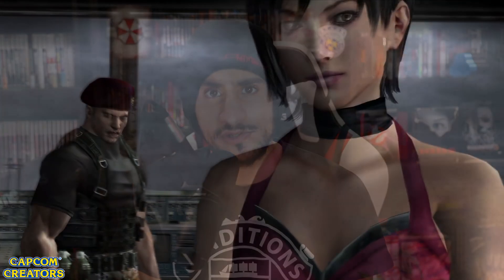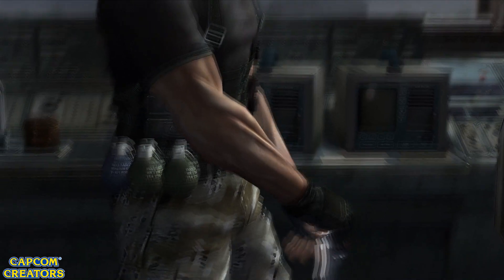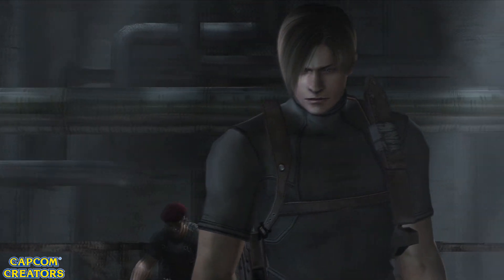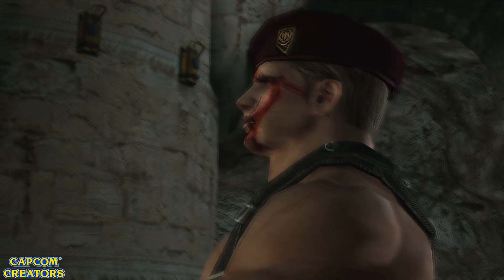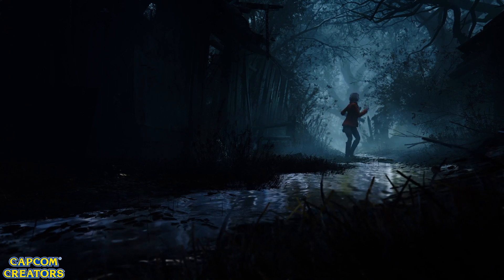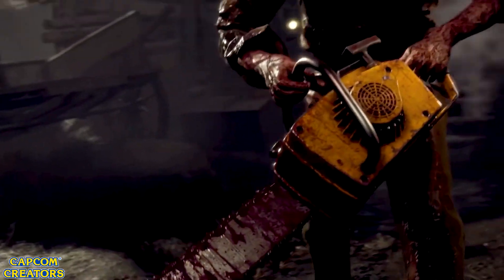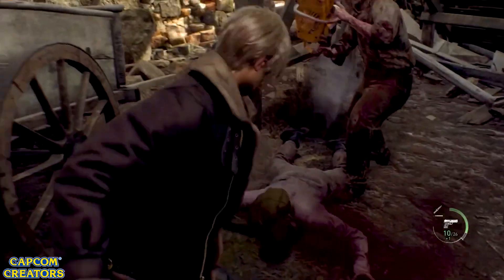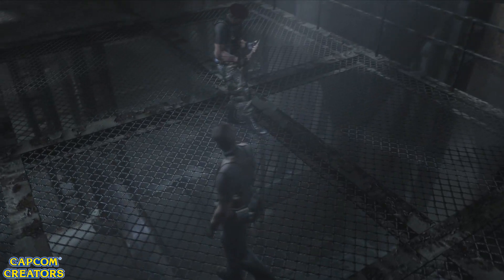JACK KRAUSER RETURNS! | RESIDENT EVIL 4 REMAKE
The 20 minute demo that some of the big press channels got to dive into uncovered so details for us fans...and that is Jack Krauser showing up within the intro of Resident Evil 4 Remake for a small moment while training Leon.

🎮 Buying PC games? Use my link!
✪ Become a S.T.A.R.S. member today for exclusive badges and custom emojis!

Channel Artwork by Stephen Robinson
Logo Animation by Bob Cassella
LTRE Theme Song by Dustin Detore